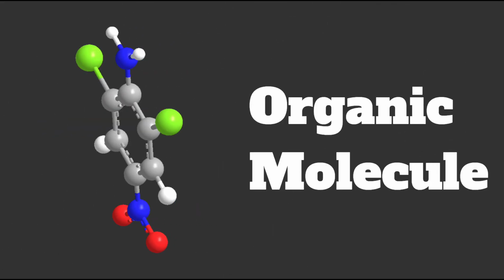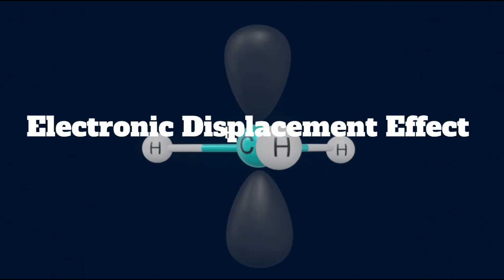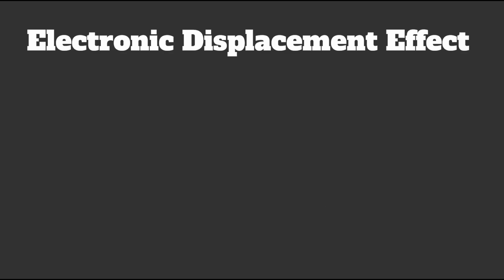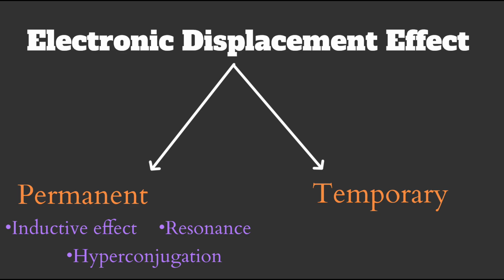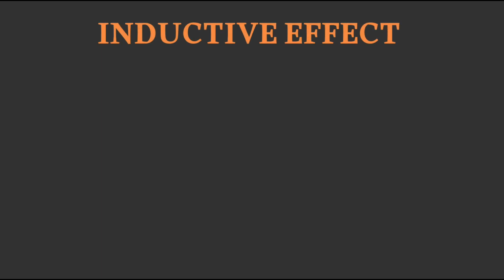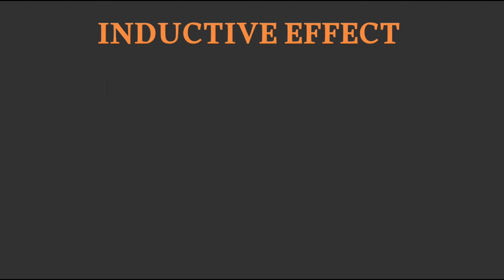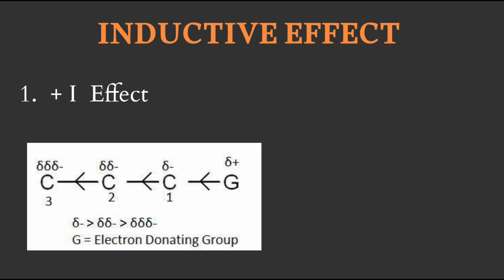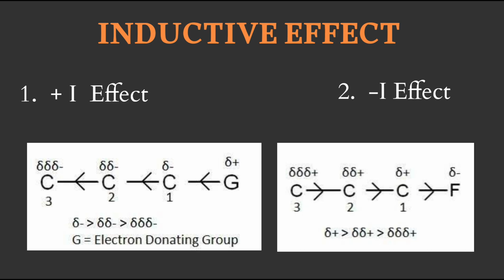Inductive effect /It's types/ positive and negative inductive effect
Explained what is Inductive effect and it's types